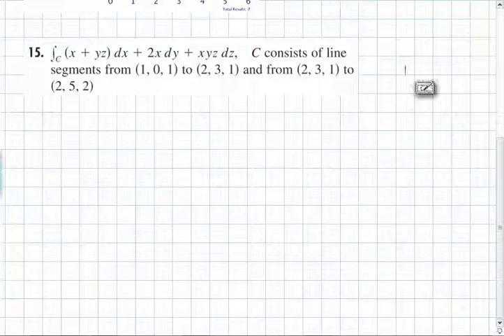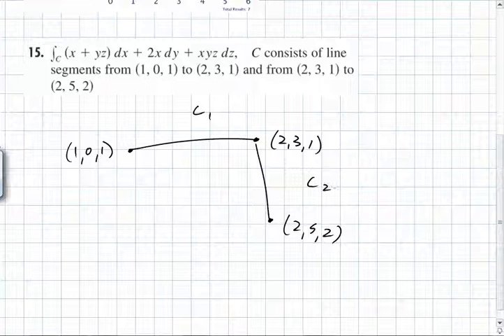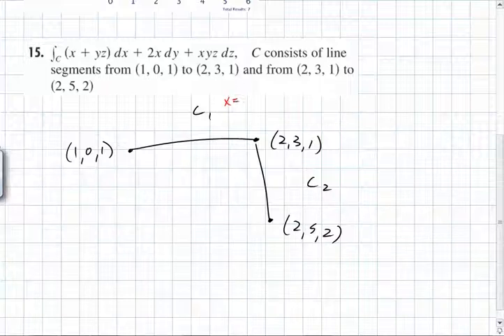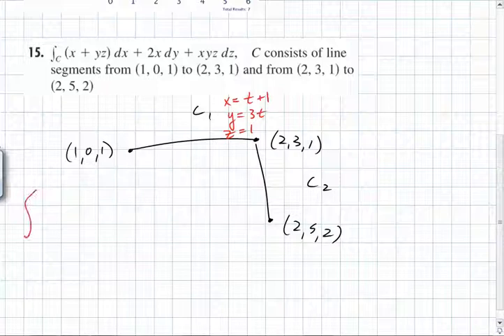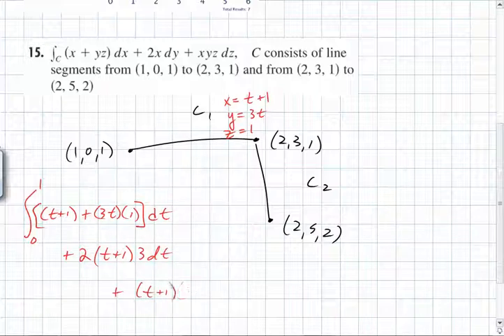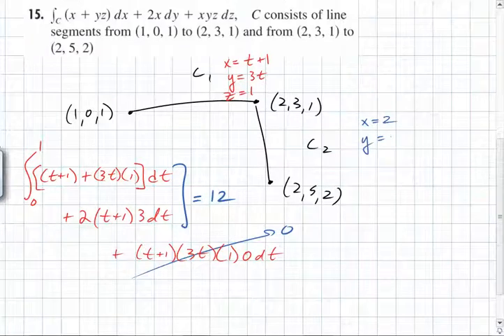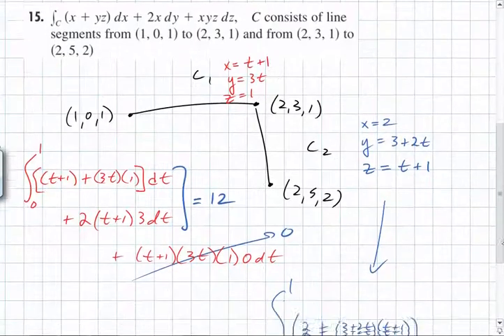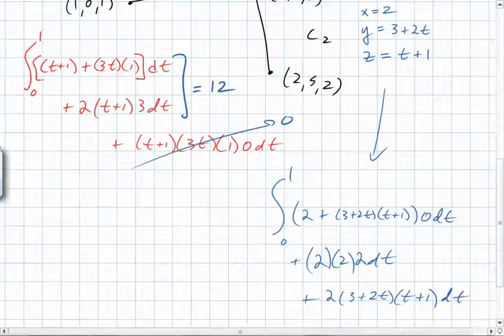12/13/12 - E Block - Multivariable Calculus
We do a few integrals across parametric curves. PDF notes